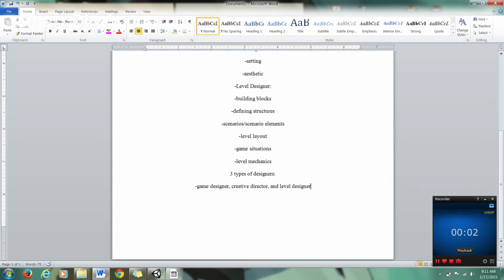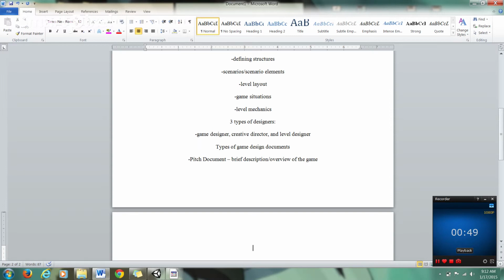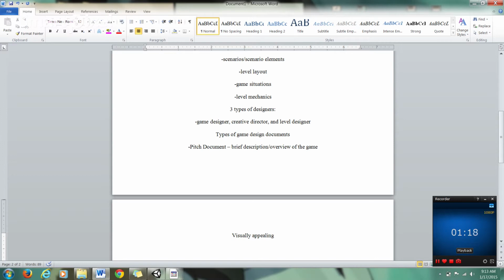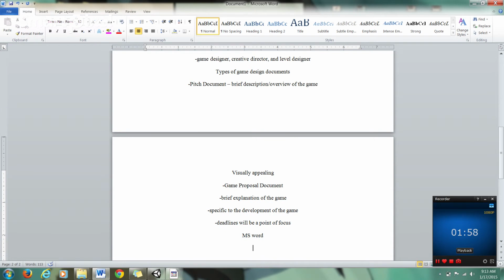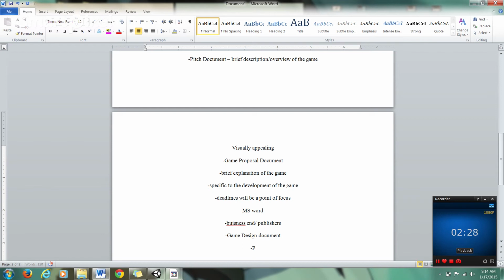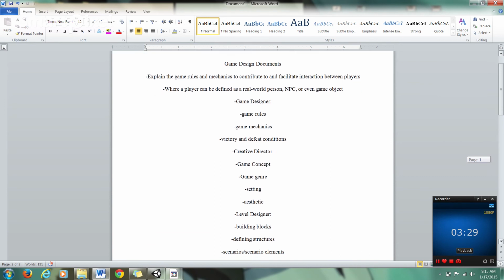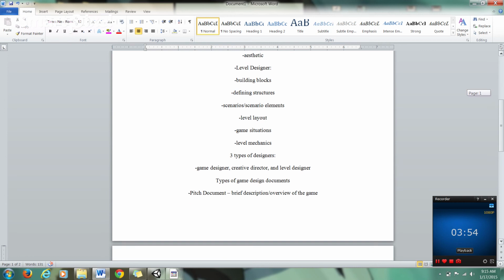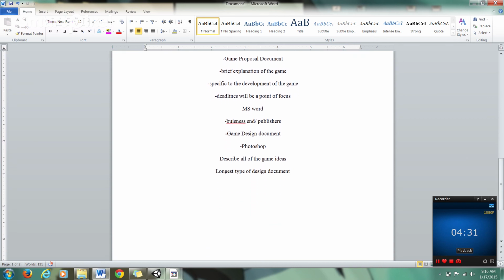Return to Design Documents 2